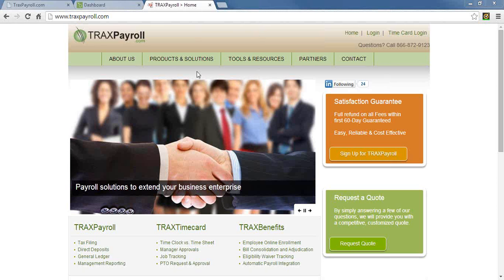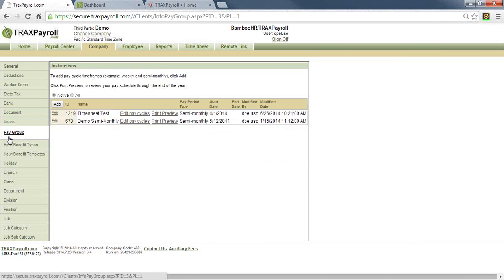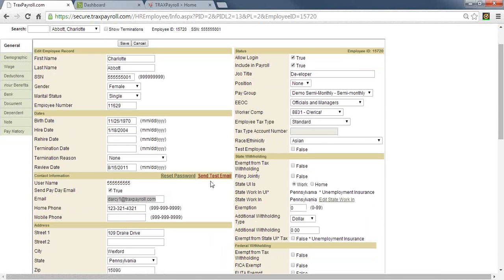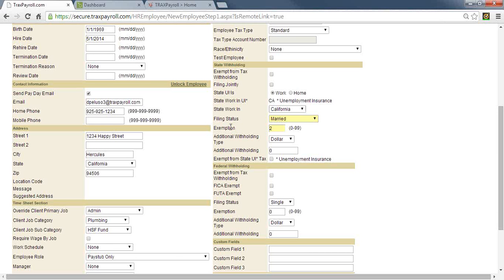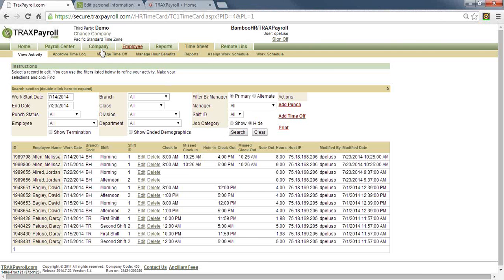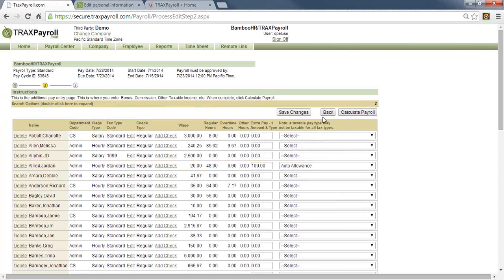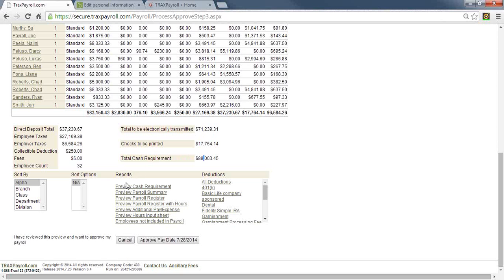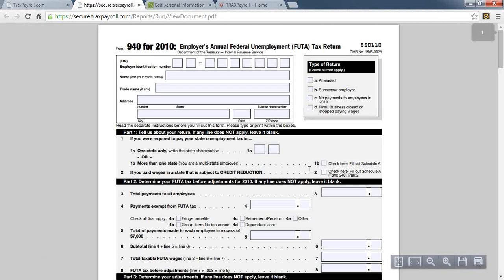TRAXPayroll Demo - BambooHR Integration July 2014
TRAXPayroll.com provides a single comprehensive, affordable and easy to use Cloud-based system for all your payroll and human resource needs.

We provide flexible, automated payroll solutions to businesses of all sizes and in all states.

We can help you address payroll tax compliance concerns, save time and optimize payroll service delivery.